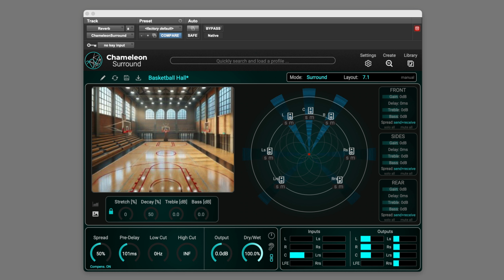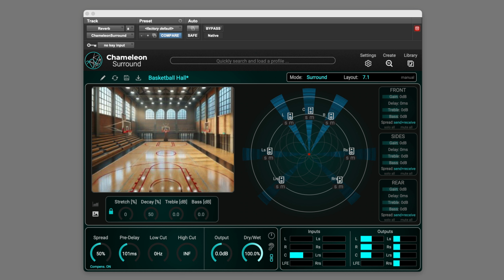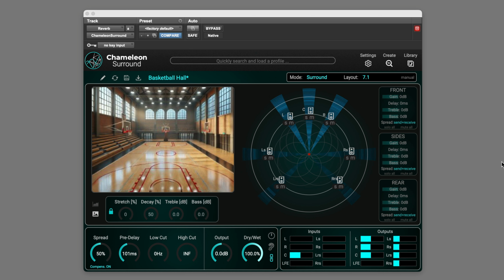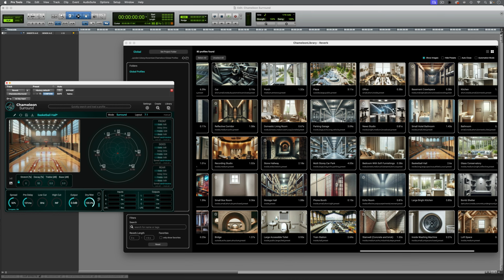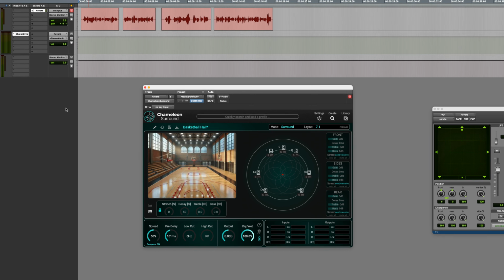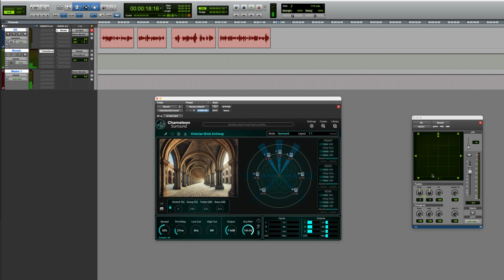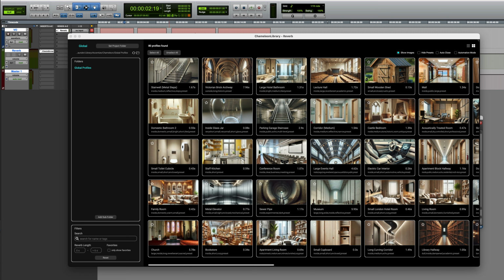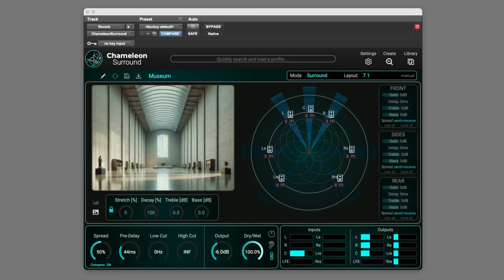Accentize Chameleon Surround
Accentize recently released an upgraded version of their popular reverb matching plug-in, Chameleon. Chameleon Surround expands the capabilities of the plug-in beyond stereo to a variety of surround formats including quadraphonic, 5.1, 7.1, 7.1.4 and 9.1.6. These new features means that Chameleon Surround now caters to an even wider range of use cases, including immersive Dolby Atmos mixes.